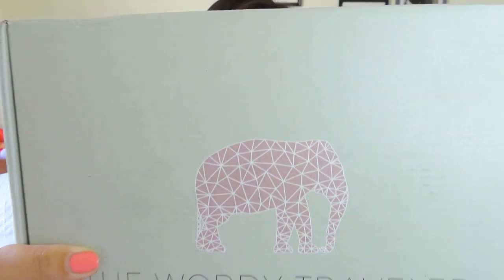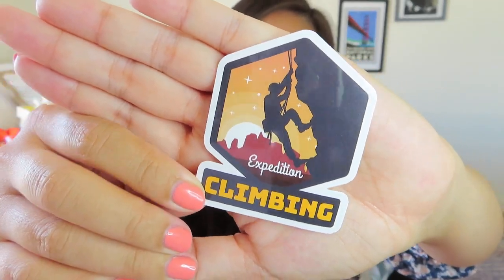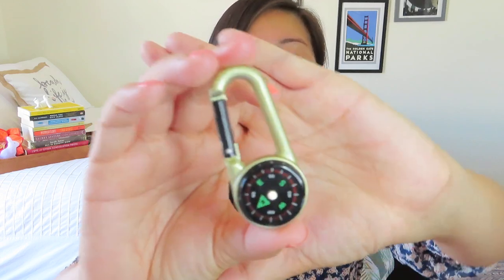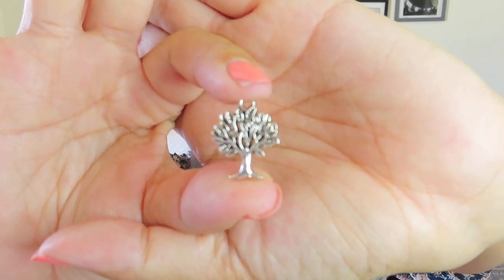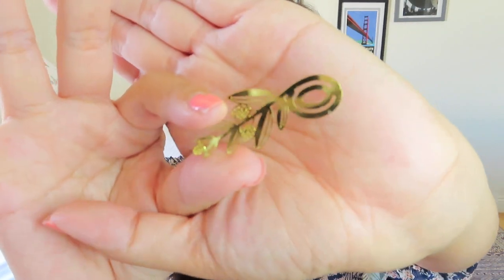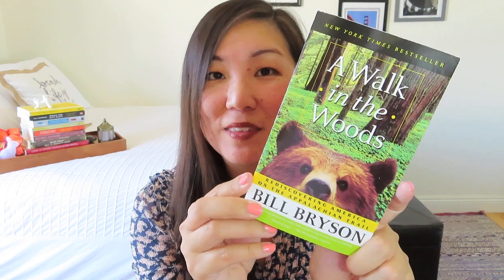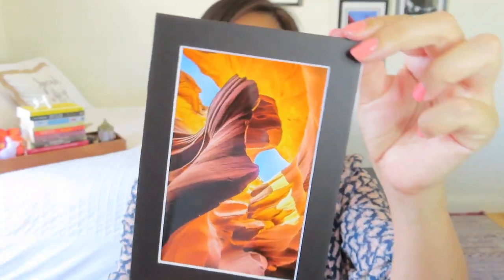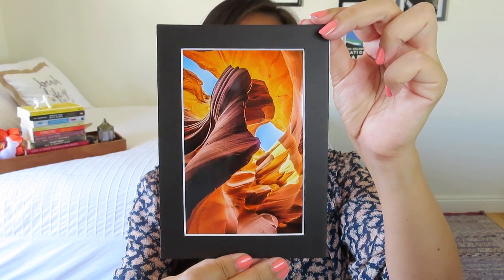Wordy Traveler | National Park System (USA) | Spring 2020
Wordy Traveler
$109.99/quarter for the “Full Suitcase”
$49.99/quarter for the “Backpacking Edition”
A Luxury Quarterly Book Club that will transport you to the most exotic and romantic places around the globe. The Backpacking Edition is for those who want just one book a quarter instead of three. Each quarter a new amazing destination is featured with one wanderlust inspiring book, a premium ethically sourced tea that evokes the featured region and custom art print to inspire your inner adventurer! Special surprises from around the world will be slipped in throughout the year however truly the best part is that each box gives back to help girls and women across the world have access to education!

* Magic at Your Door – $10 off your first magic box using MAGICSAVE10